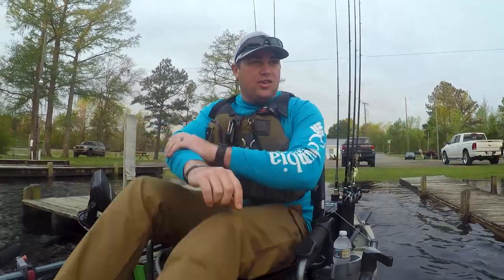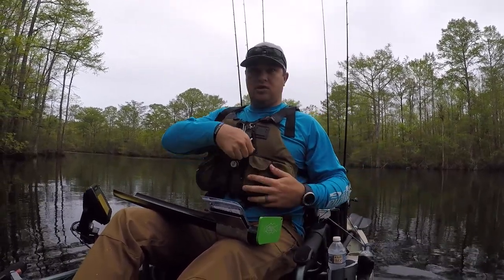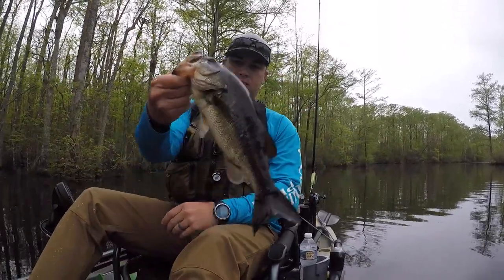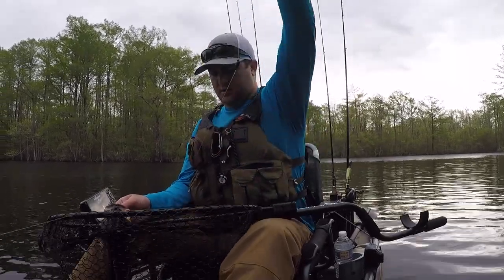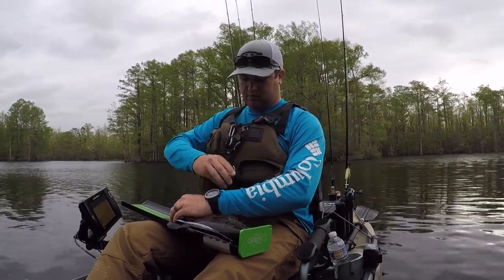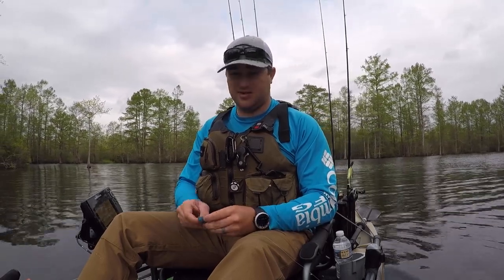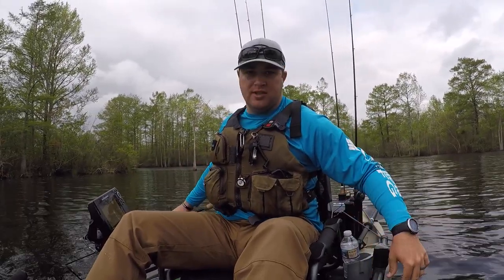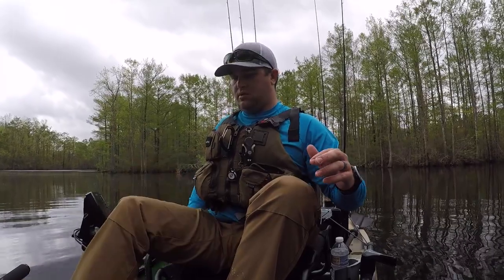Bass Spawn Fishing - Northwest River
For the next few months, the VKT Big Bass Fish Off is a bracket style tournament. I went to Bob's Fishing Hole on the Northwest River to target some spawning bass to add to the leaderboard. Let's just say that a majority of the bass I caught were males that were protecting beds. Although I could see where the bass were spawning, I knew the areas to target.

Camera:
Camera accessories:
Fishing Gear:
Rods  - amzn.to/2gkyDT3